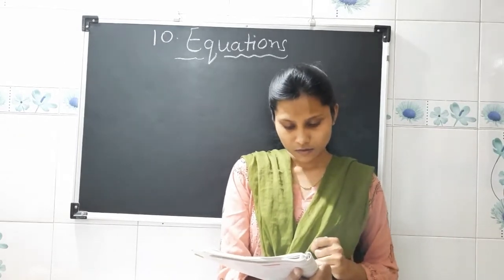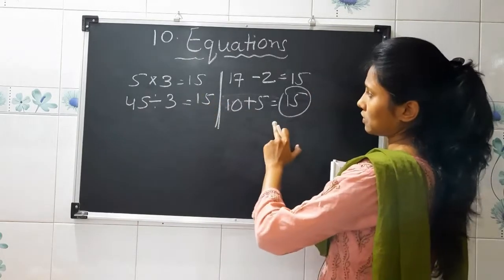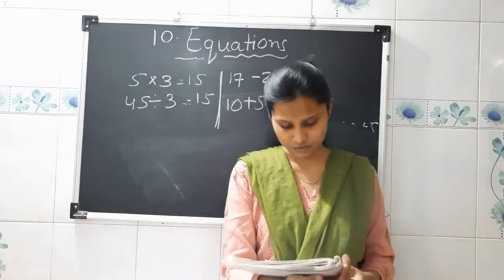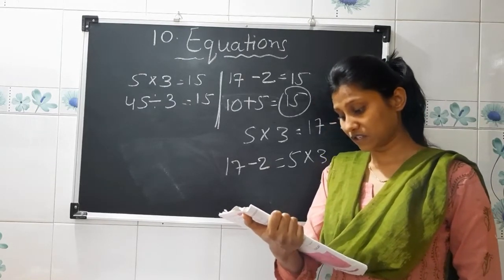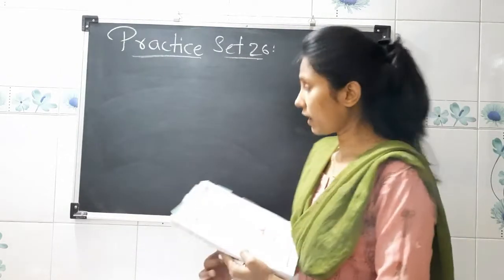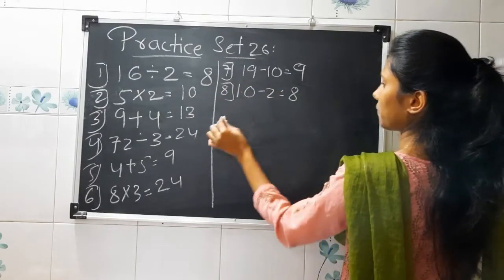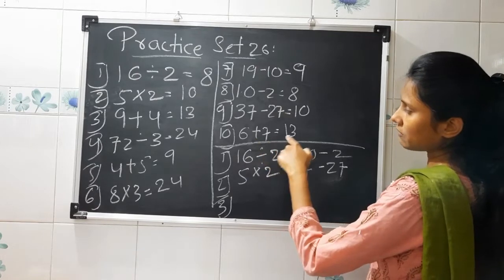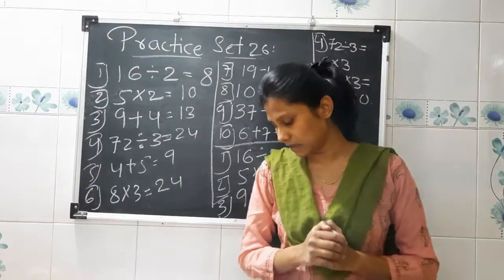Std 6th Semester 2 - Maths lecture no.1 lesson no.10 Equations Practice Set 26